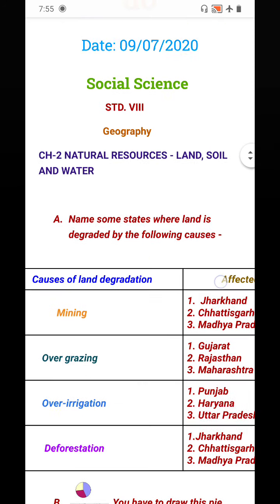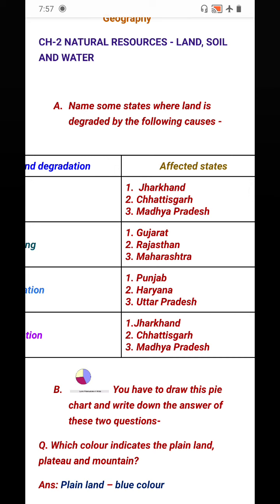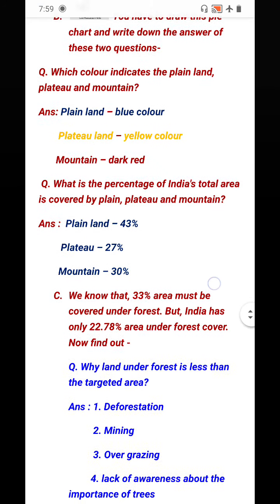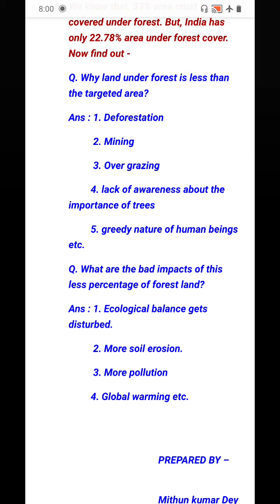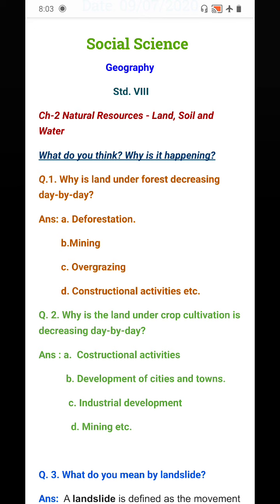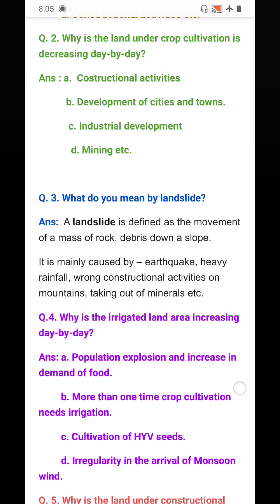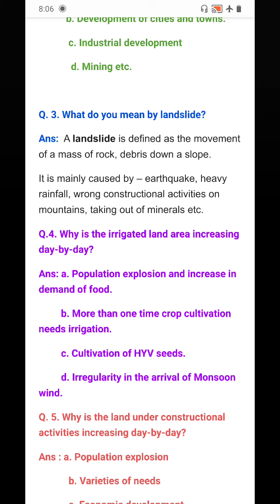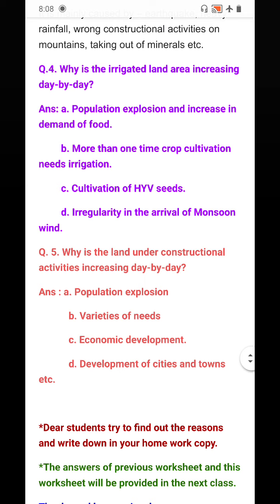STD. VIII CH-2 LAND RESOURCES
Land degradation - worksheet